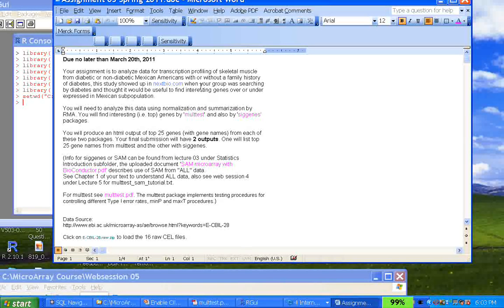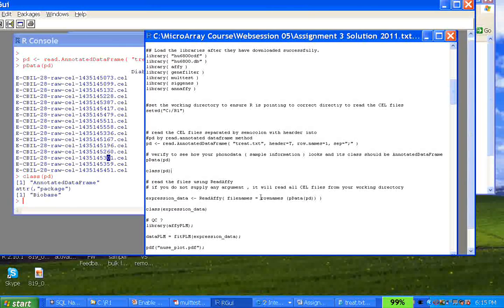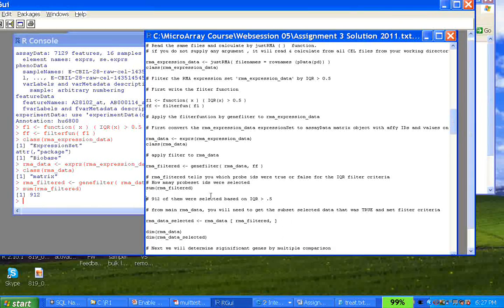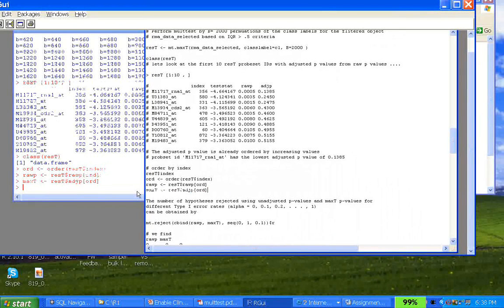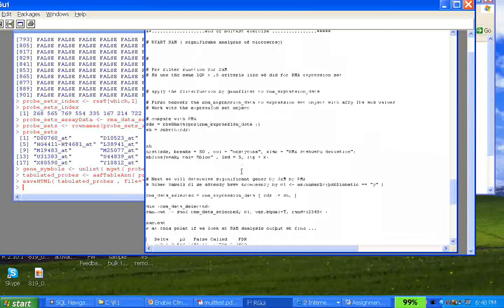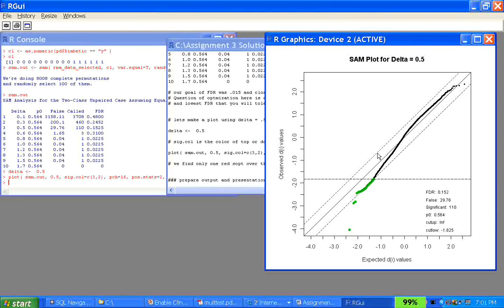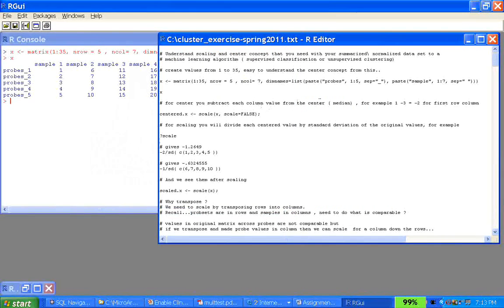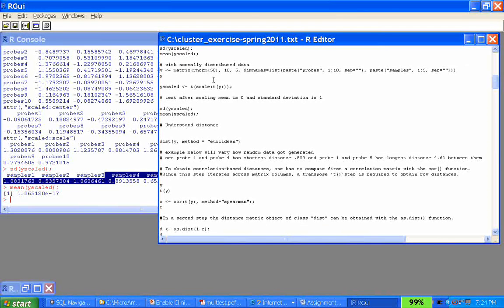Micro Array Course Web Session 06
Cluster, Distance Exercise Review